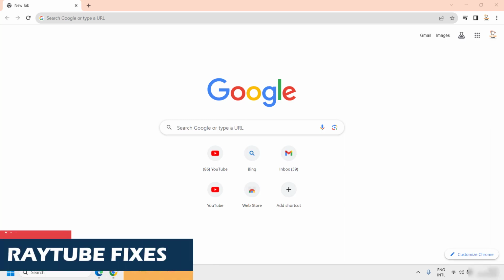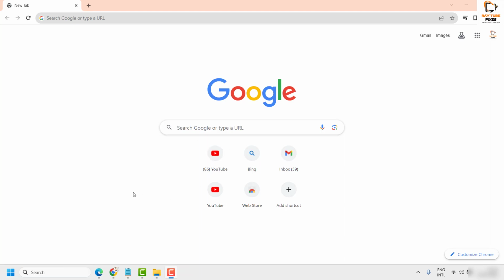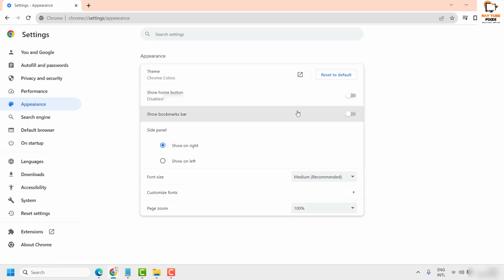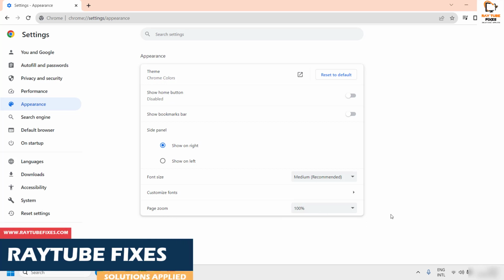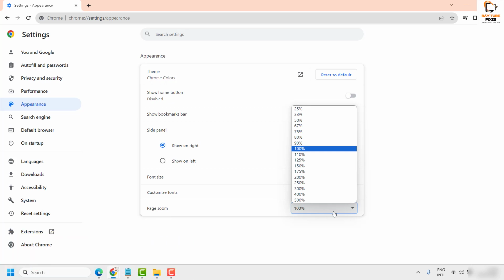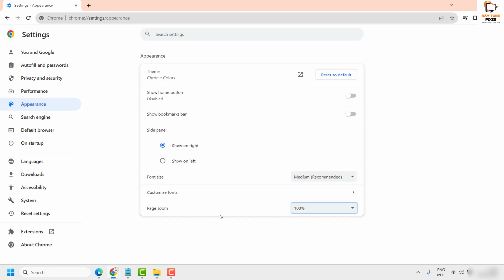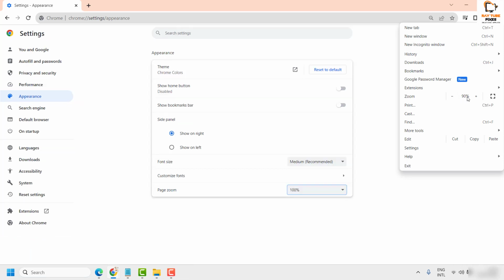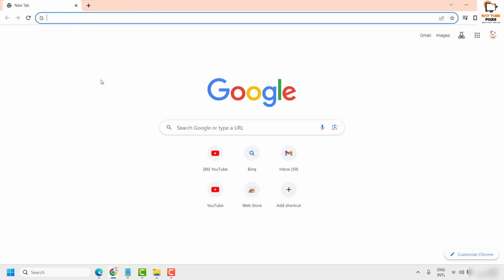How to Change Google Chrome’s Default Zoom Settings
Chrome's standard zoom setting is easy to change, allowing you to quickly tell your browser how to shrink or enlarge different websites. You can also set a default font size to help create a more pleasant browsing experience.

Applies to :

change chrome zoom settings
how to change chrome zoom level
change chrome zoom default
how to manually change zoom in chrome
how to change zoom percentage in chrome
change zoom level chrome
how to change zoom in chrome
change zoom google chrome
adjust zoom on chrome
how to adjust zoom in google chrome
change google chrome zoom settings
chrome change zoom
how to change default zoom in chrome
how do i change the default zoom level in chrome
how to change default zoom settings in chrome